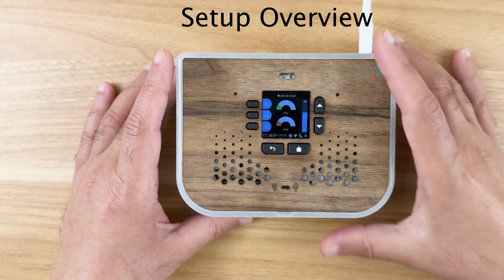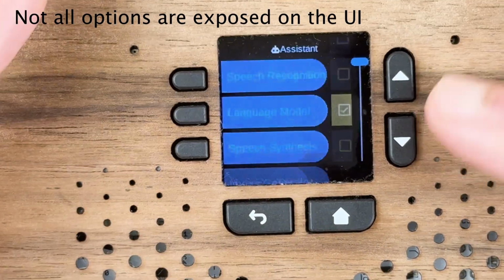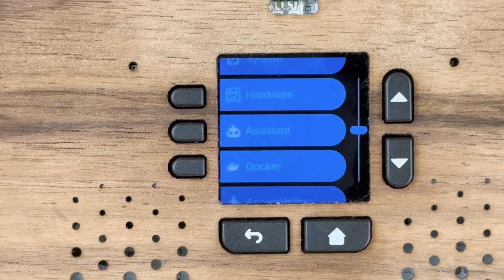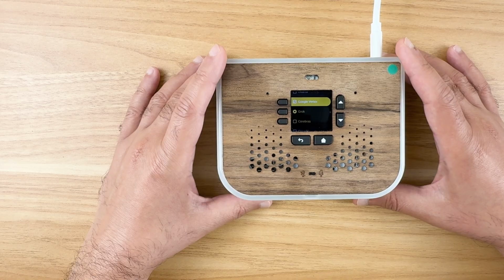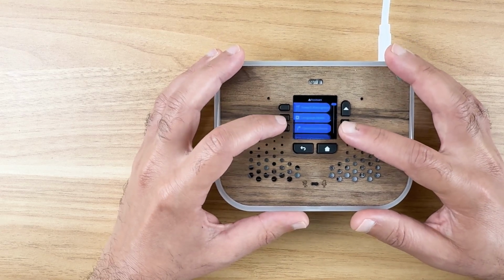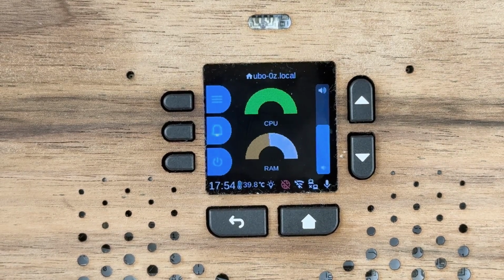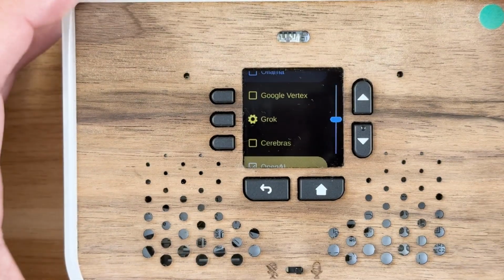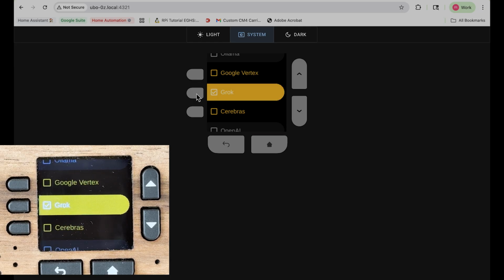Demo: AI-enabled features of Ubo Pod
In this video, I demonstrate the voice and vision ai-enabled features of Ubo pod developer edition. I am going to demo other features in a separate video as part two.

- What is Ubo Pod

It is an open source hardware and software platform designed for developers and makers. The goal is to empower developers by giving them a set of polished tools to make interactive AI-enabled applications with multi-modal (voice & vision) user experiences.

00:00 Introduction
00:15 What is Ubo Pod
00:56 Table of Content:
02:37 Setup overview
06:40 Trigger mechanism
07:40 Multi-turn conversation
09:01 Multi-language conversion
11:24 Tool calling: Brave MCP Search
13:32 Vision: Image understanding  (Google Vertix)
14:43 Image generation (Gemini)
15:22 Short voice commands
17:02: offline/on-device AI (VOSK - Ollama - Piper)
23:11: ElevenLab, Little Mouse Voice
24:48 How to Add API Keys
28:09 Future work and roadmap
29:03 Future work - MCP Tools management
29:53 Future work - Audio Understanding
31:30 Future work - AI acceleration
32:38 Future work - Satellite nodes
34:04 Kickstarter Announcement